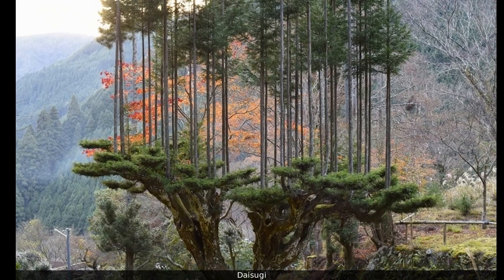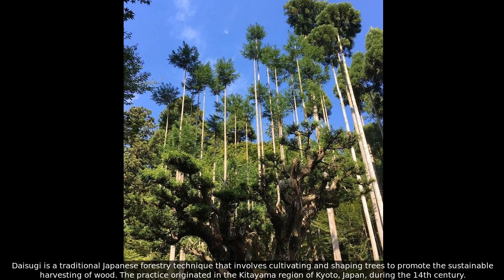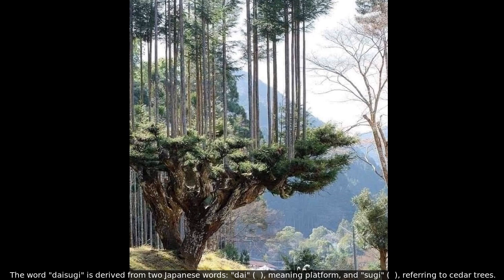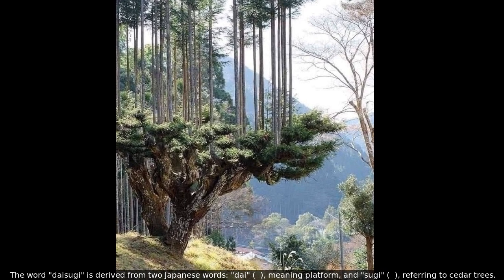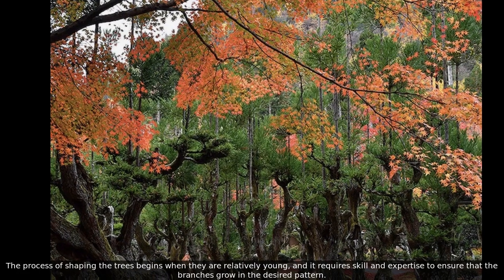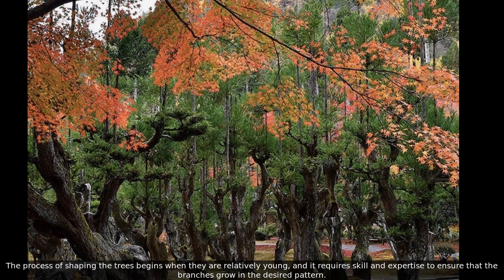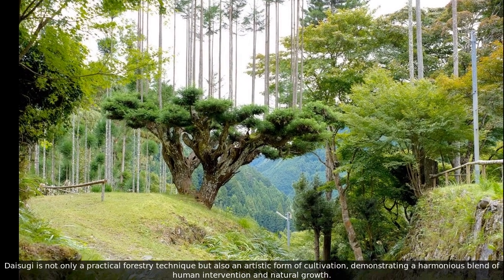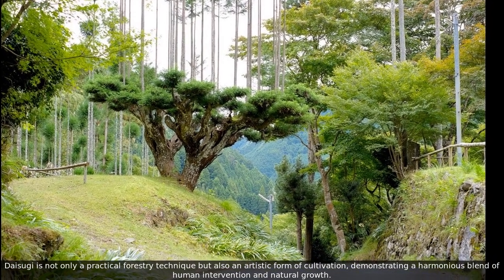Daisugi - Japanese Forestry Technique of goring straight parallel branches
Daisugi
Daisugi is a traditional Japanese forestry technique that involves cultivating and shaping trees to promote the sustainable harvesting of wood. The practice originated in the Kitayama region of Kyoto, Japan, during the 14th century.
The word "daisugi" is derived from two Japanese words: "dai" (台), meaning platform, and "sugi" (杉), referring to cedar trees.
In daisugi, young cedar trees are carefully pruned and shaped to encourage the growth of straight, parallel branches.
These branches are allowed to grow vertically, creating a "platform" of branches that resembles a cylindrical or conical shape.
The main purpose of daisugi is to produce straight and knot-free timber.
This technique allows foresters to harvest the branches for timber without cutting down the entire tree.
The process of shaping the trees begins when they are relatively young, and it requires skill and expertise to ensure that the branches grow in the desired pattern.
Daisugi is not only a practical forestry technique but also an artistic form of cultivation, demonstrating a harmonious blend of human intervention and natural growth.
The resulting timber is highly valued for traditional Japanese construction, particularly in the crafting of wooden tea houses, fences, and other architectural elements.
While daisugi has historical roots, it continues to be practiced in some regions of Japan today, showcasing the sustainability and ingenuity of traditional forestry methods.